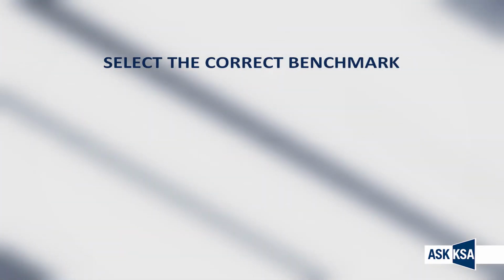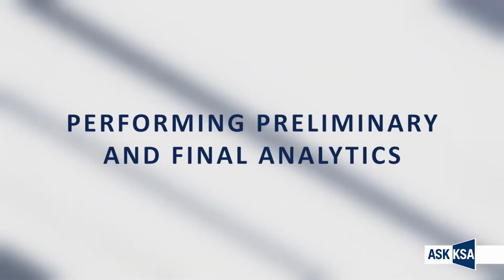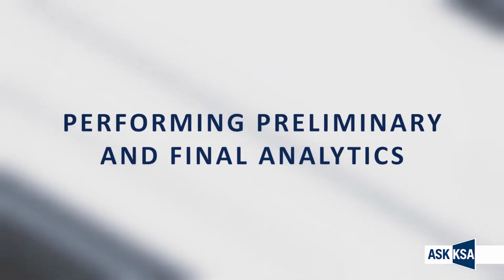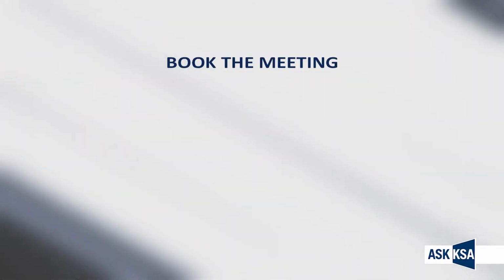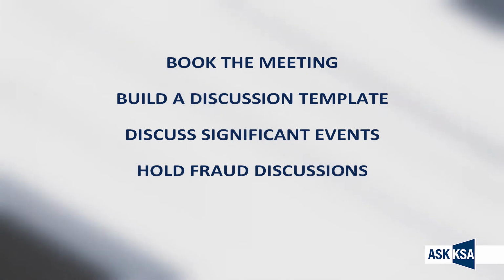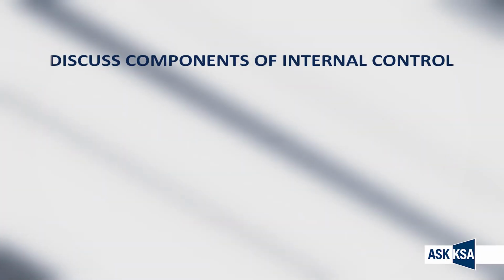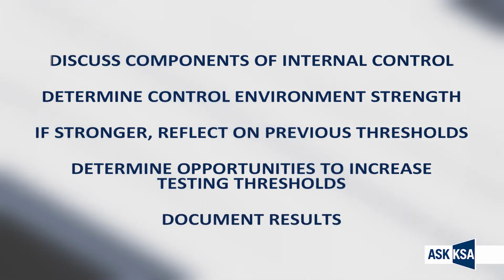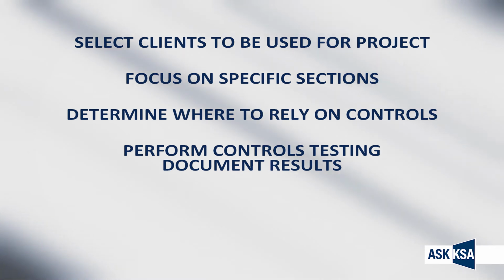ASK KSA Pro Tips: Save Time on Audit Engagements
Heading into busy season? 😬 Frustrated how long audits seem to take? 😤 Want ideas on how to save time? 💡

This time of year is hectic and it is challenging to juggle all that needs to get done. 🤹🏻‍♂️ I know when I was performing year-end audits, I sometimes wished there was a magic wand 🎆 I could wave to just get it all done. While that magic wand does not exist, there are steps you can take to ensure you are effective and efficient in performing audit engagements. 👌

Check out ASKKSAProTips for tactics in how to save time in audit engagements. Ideas include
✔ Set the right level of materiality
✔ Make use of preliminary and final analytics
✔ Share information in your team planning meeting
✔ Link control environment to audit procedures to drive efficiencies
✔ Re-evaluate your audit approach
✔ Use the CAS standards to your advantage

Implementing these strategies will help you save time on your engagements. The best part is these tips will all also strengthen the quality of your audit engagements. That is a big win. 🏆

For practical assistance, real-life examples and guidance, check out the ASK KSA PD on demand verifiable cpd session on audits.

Save time, be efficient, and perform a quality audit, be effective.